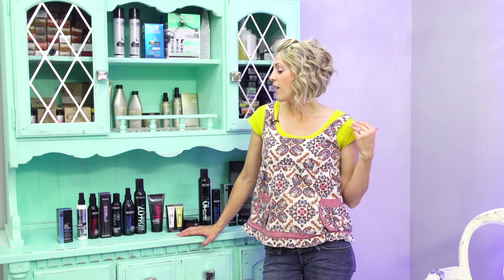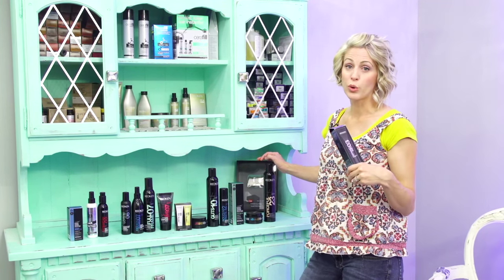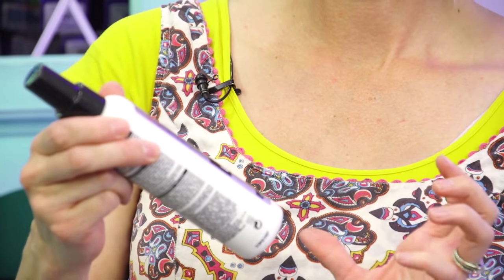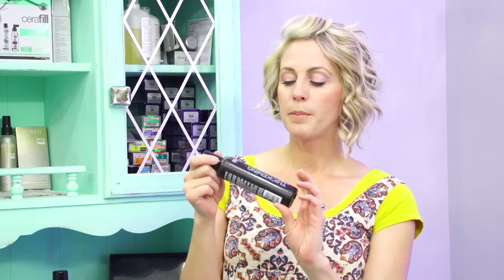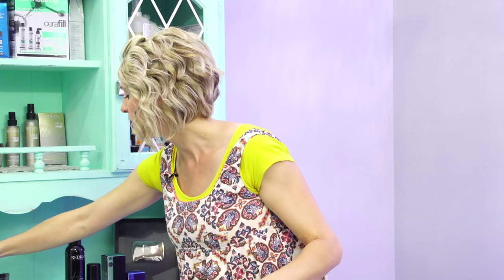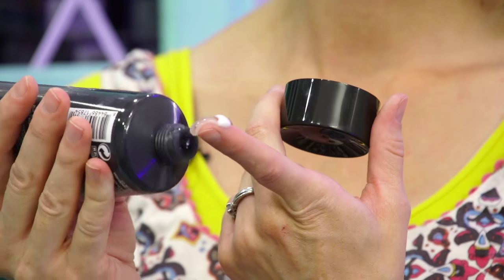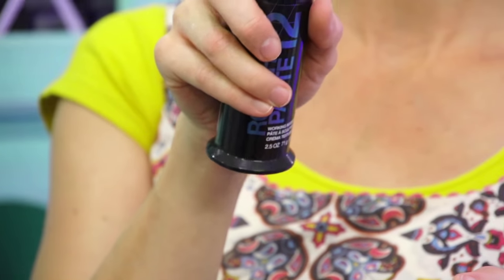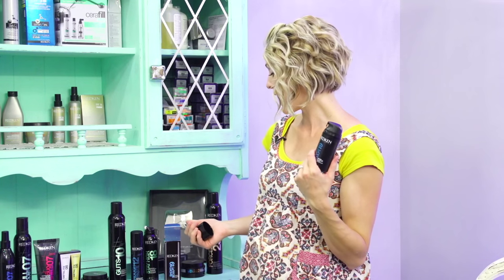REDKEN STYLING PRODUCTS REVIEW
In this video I review and give tips on a bunch of redken styling products.  Let me know if you have used any and which are your favorites.      ↓↓↓↓ CLICK SHOW MORE ↓↓↓↓

Come See me at CVX Live in Utah August 7th and 8th.